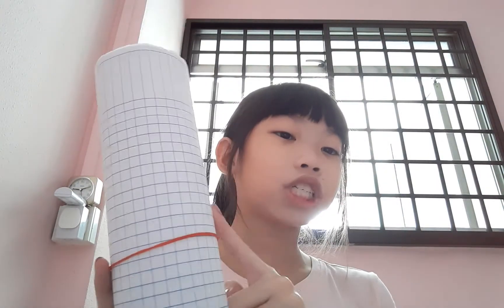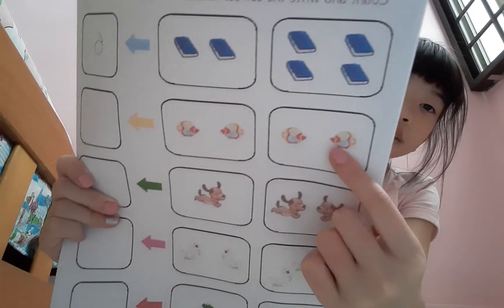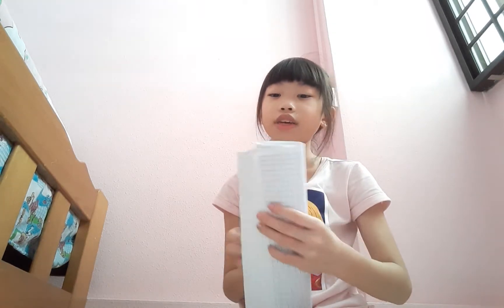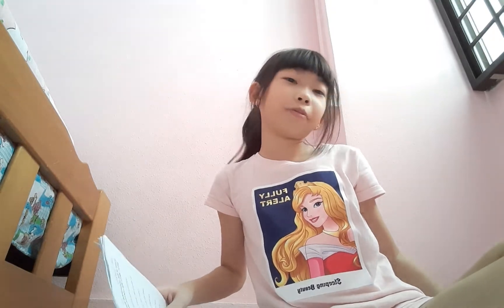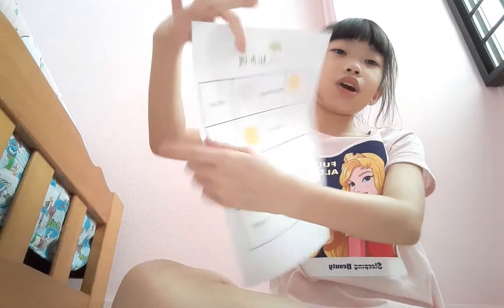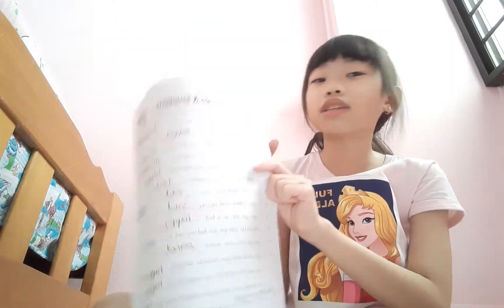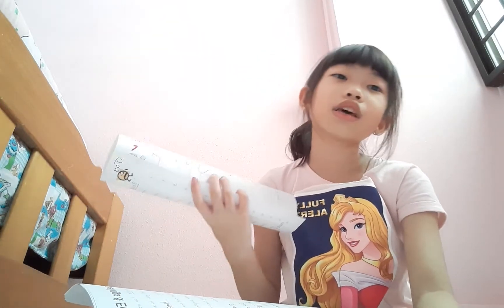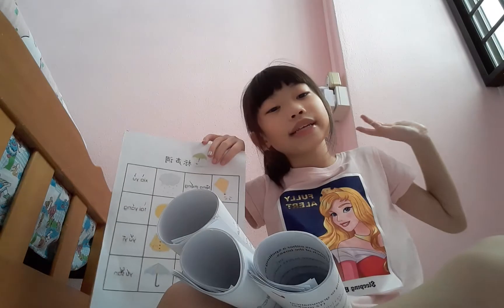We Bought A Printer Yesterday And Now We Have A Printer At My Cousin's Home!!! 😛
-Itz Charlene Official 💕